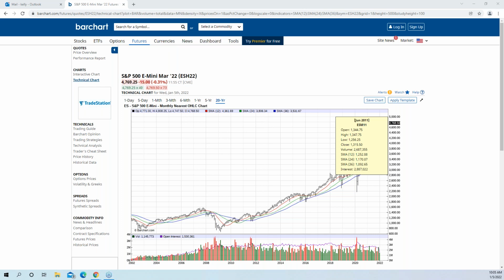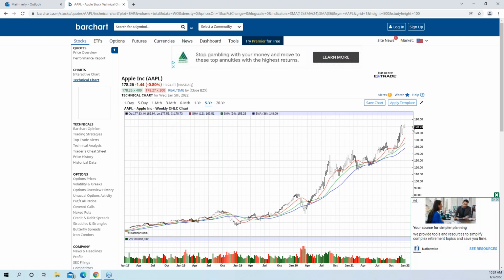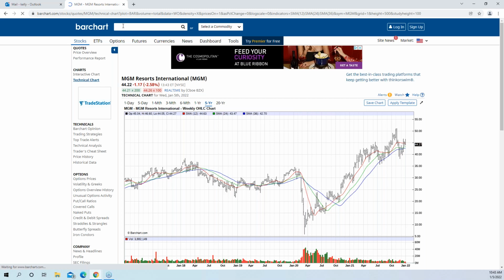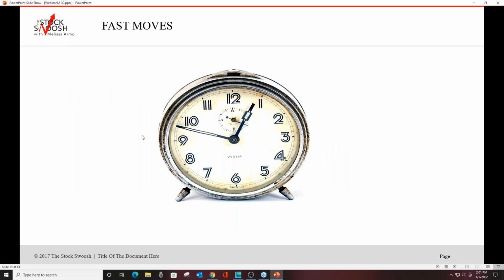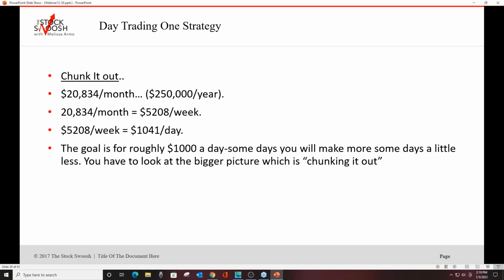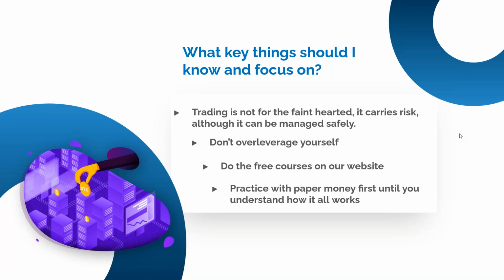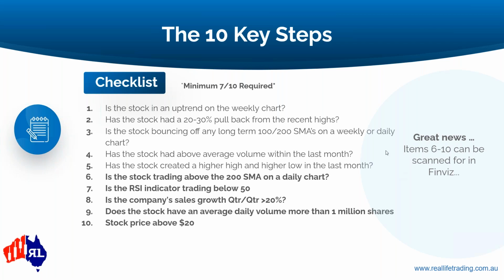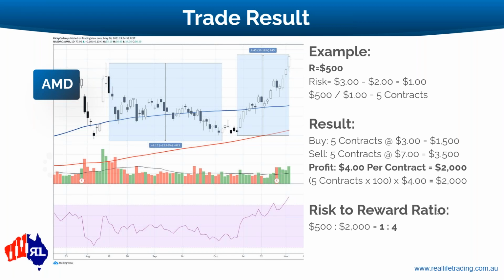2022.01.05 Traders Exclusive Live Strategy Series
Join  three expert traders January 5th 2022, for our first free live event of the year, where you can learn:
● How Collars Work to Help Protect Portfolios
● How to choose the "right pick" to trade GAPS and be done by 10AM EST daily
● 10 Key Steps to identify LEAPS opportunities

1:00 PM ET (12:00 PM  CT) — The Option Professor of OptionProfessor.com with "How Options Can Reduce Risk & Protect Portfolio Values"

1:45 PM ET (12:45 PM CT) — Melissa Armo of The Stock Swoosh with "Earn A Living Trading Gaps In 2022"

2:30 PM ET (1:30 PM CT) —  Ricky Cadan of Real Life Trading Australia with "LEAP Your Way Into Maximum Profit"